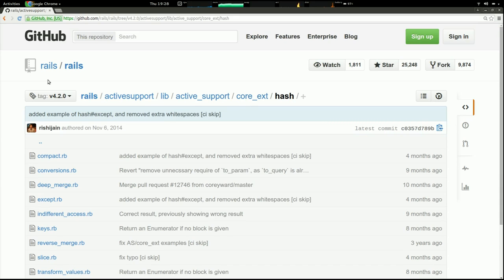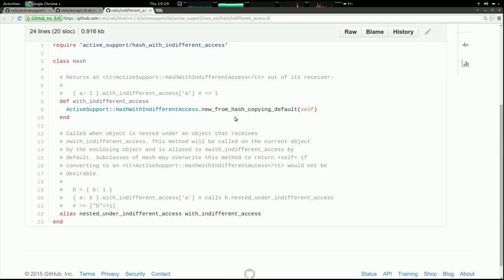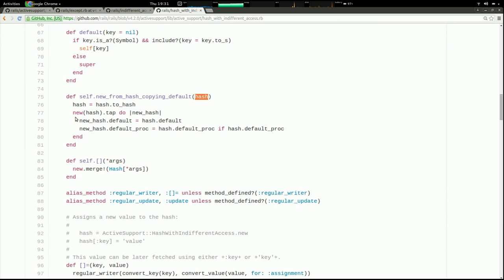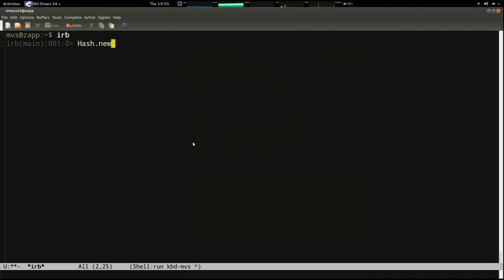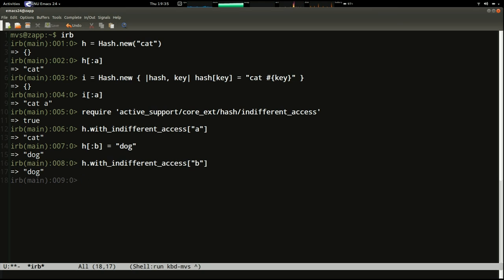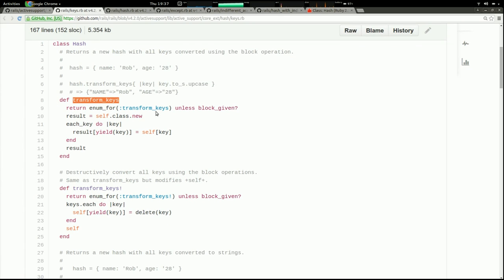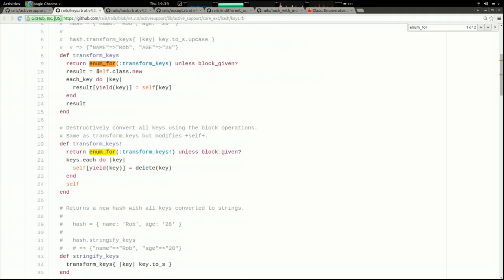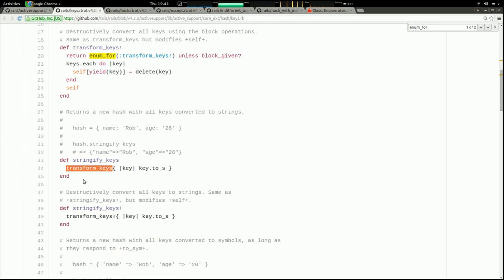Reading Rails 5: Indifferent Hashes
Part 2 exploration of Hash extension methods.